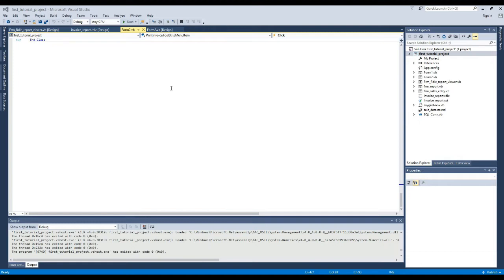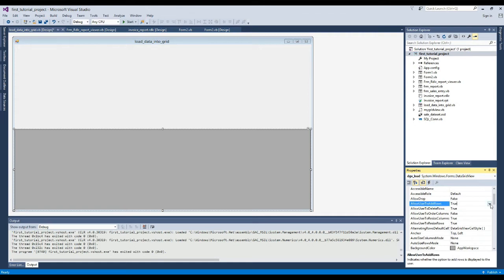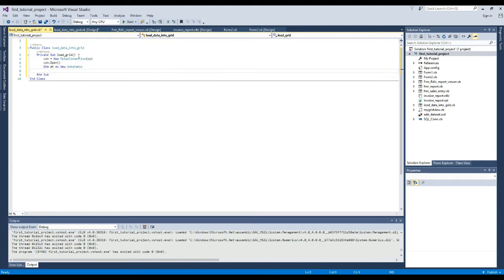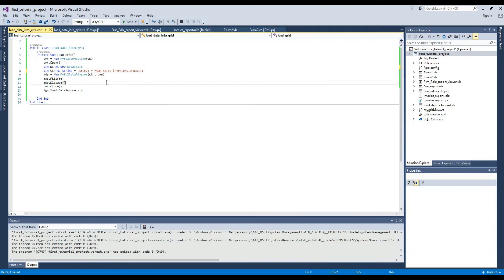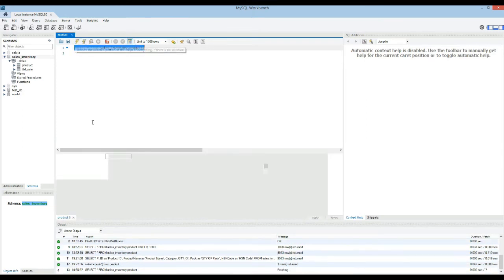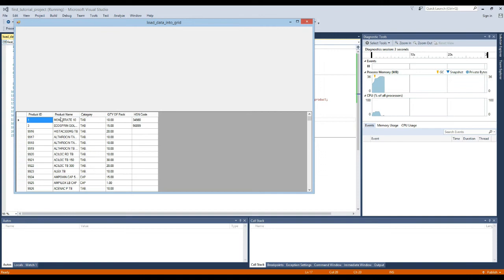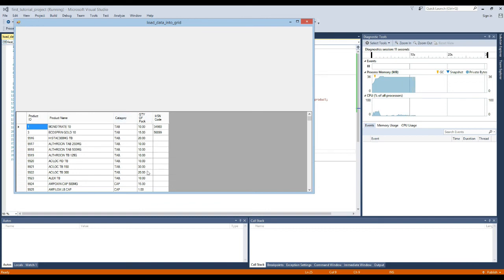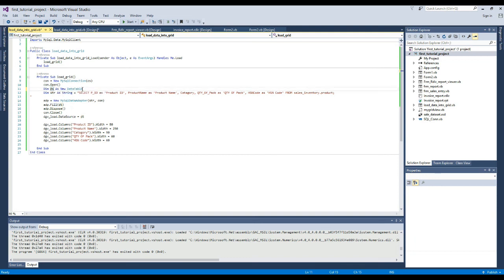difference between dataset and datatable in vb.net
vb.net tutorial
Show Data in Datagridview in VB.NET
using MySql Database
previous Video link : insert update delete in vb.net using MySql Database :

here i am going to show you that, how to show data in datagridview in VB.NET,
here we are going to use MySql Database. using this tutorial you can easily understand how to display data from database to datagridview in VB.NET.
How to Print Data from a Datagridview using Visual Basic.Net. The DataGridView control provides a customizable table for displaying data.
The following vb.net program shows how to add Data to a DataGridView control.

If anyone has any questions. Then you can tell us by writing in the comment section below.

vb.net tutorial,
vb.net projects,
vb.net programming,
vb.net full course,
vb.net,
how to add data in datagridview vb.net,
load data from database into datagridview in vb.net,
load data from database into datagridview in vb.net 2015,
load data from database into datagridview in vb.net server,
load data from database into datagridview in vb.net tutorial,
load data from database into datagridview in vb.net visual studio,